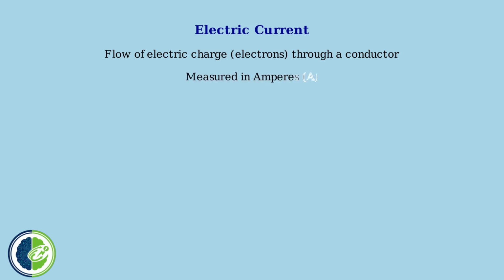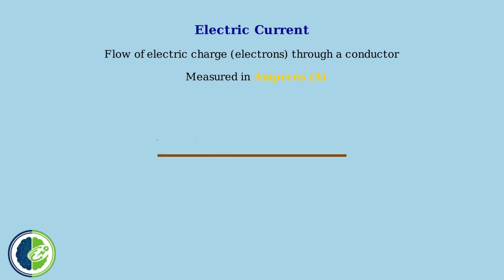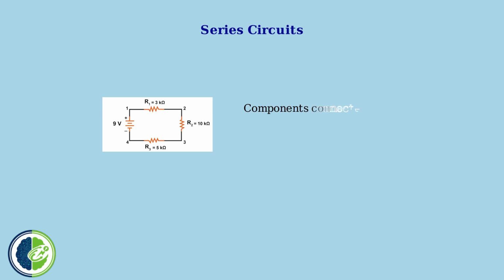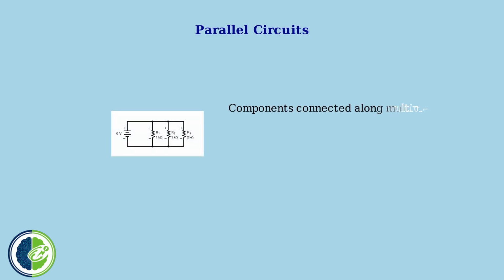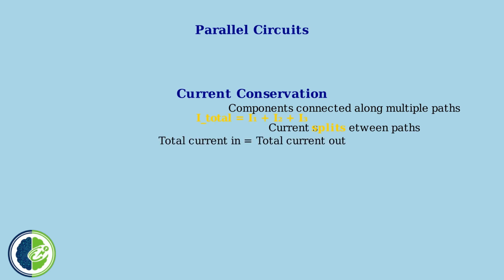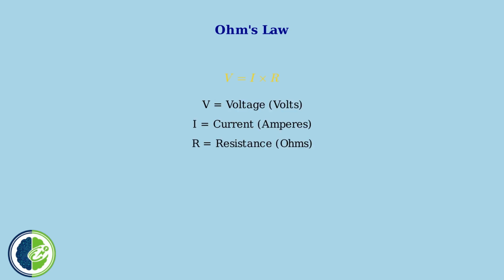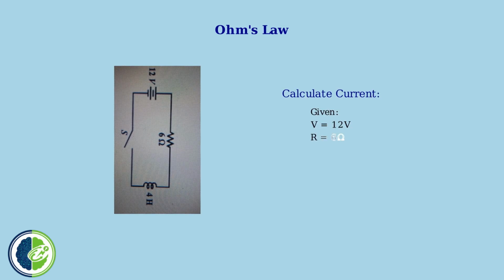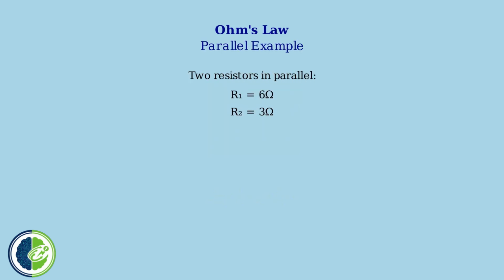⚡ Electric Current Explained | Flow of Electricity Made Simple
⚡ Title:
📘 Description:
What really happens when you switch on a light? 💡 In this video, we’ll explore Electric Current — the invisible flow of electric charge that powers everything around us! ⚙️ Perfect for high school physics students who want clear, visual understanding.

✨ What You’ll Learn:

What electric current is (flow of electrons)

How current flows in a circuit

Difference between current, voltage, and resistance

Units of current (ampere) and how to measure it

Real-life examples — from light bulbs to phone chargers 🔋

🌟 Simple visuals + easy explanations = electricity finally made clear!
🎓 Learn fast, understand deeply.